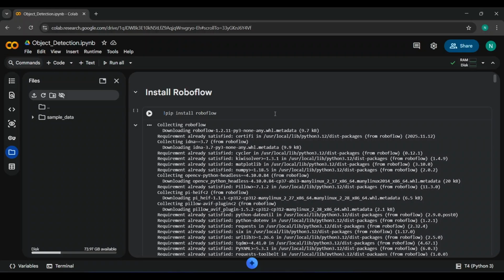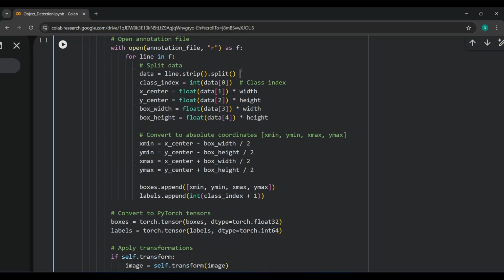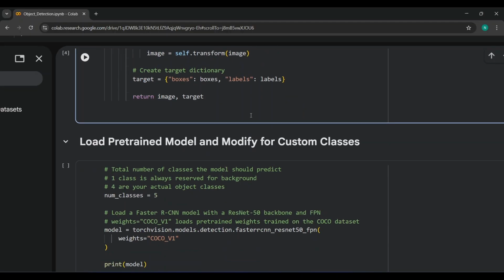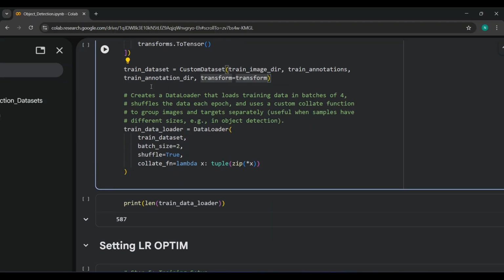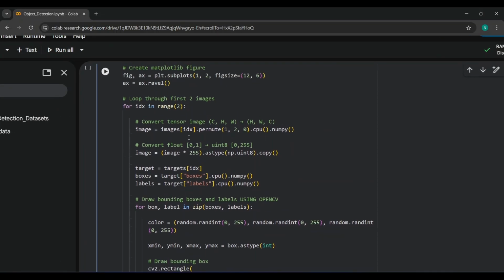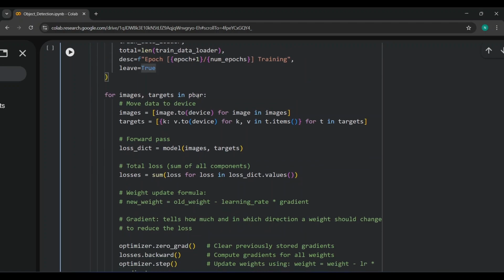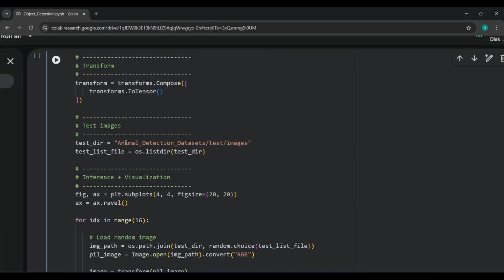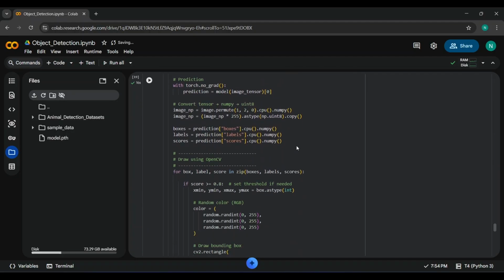Train Faster R-CNN on Custom Dataset using PyTorch | Animal Detection Full Tutorial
🚀 In this video, we train a custom Animal Detection model using Faster R-CNN with PyTorch. The dataset is downloaded from Roboflow in YOLOv8 format and converted into a custom PyTorch Dataset for training.

The tutorial covers the complete pipeline including dataset preparation, annotation cleaning, custom DataLoader creation, model customization, training, loss visualization, saving the trained model, and running inference with bounding box visualization.

This project helps you understand how Faster R-CNN works internally and how to train your own object detection model on a custom dataset.